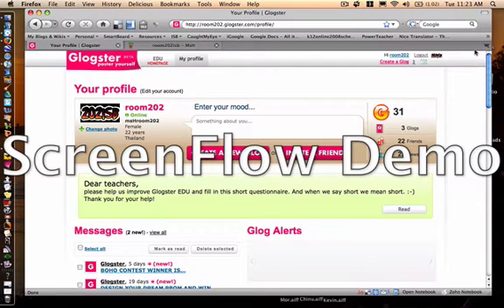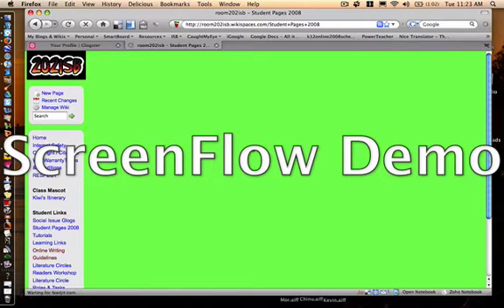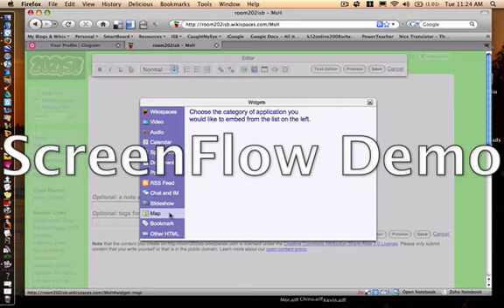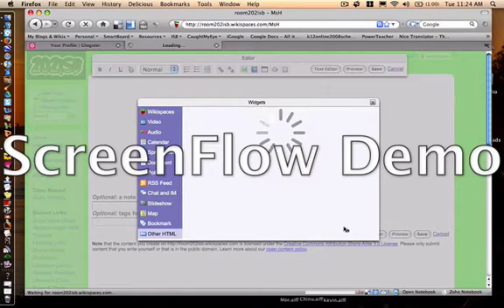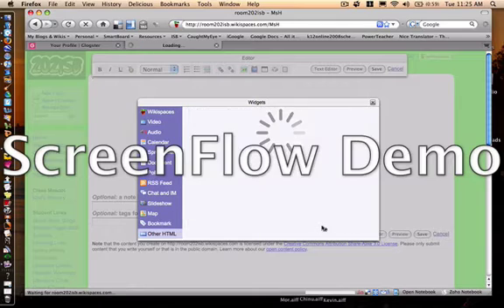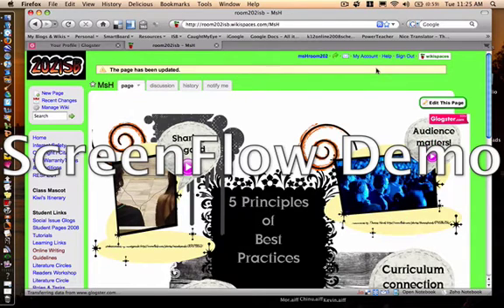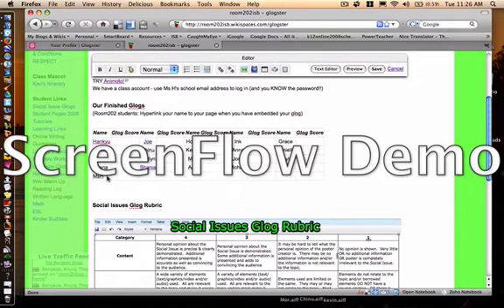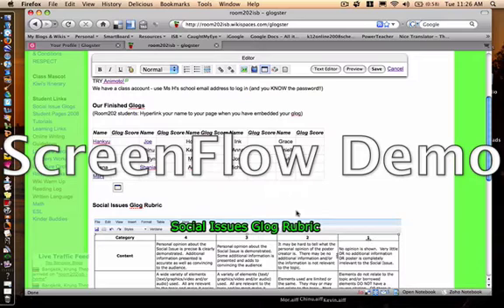How to Embed a Glog in a Wiki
Now that your glog is finished - here's how to embed it on your page in our class wiki.  Sorry about the screenflow watermark across the page (I'm trialling the software's free version)